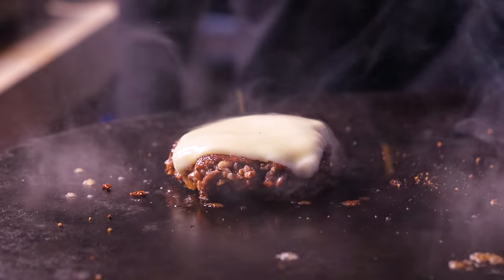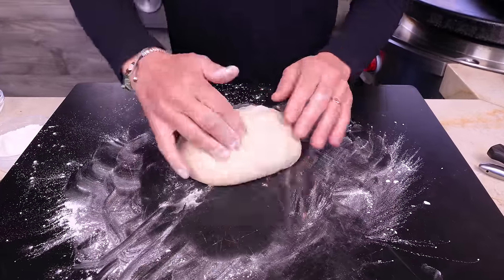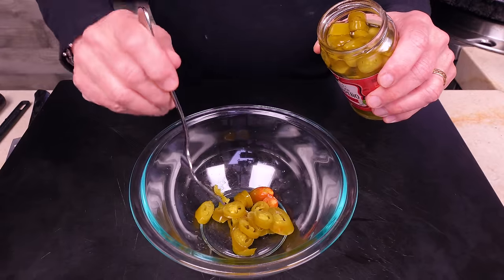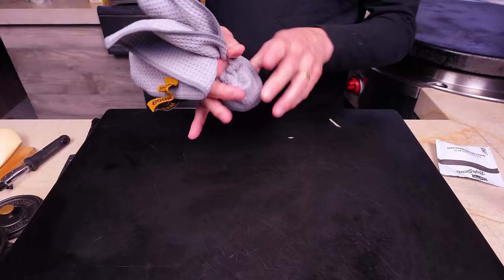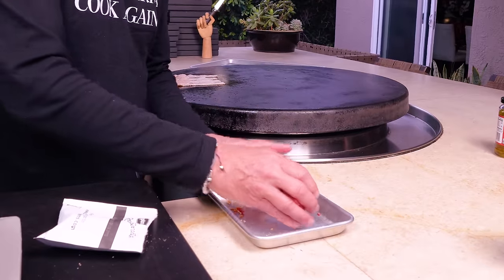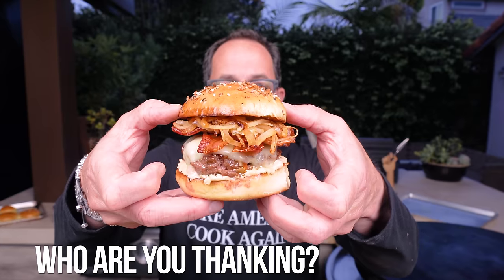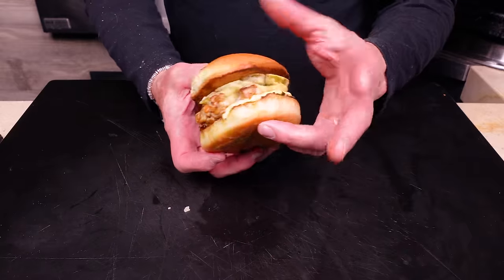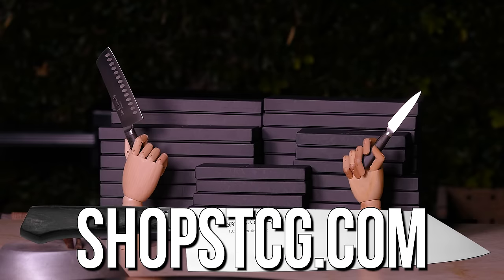4 INSANELY EPIC BURGER RECIPES (AND THEY'RE ALL UNDER $5!) TO MAKE AT HOME | SAM THE COOKING GUY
Today you're in for a treat because we're bringing you 4 insanely epic burgers to make at home (dare I say IMPRESS at home) and they all cost less than $5! 🍔

🔴 SHOP THE REST OF OUR PRODUCTS❗️

00:00 Intro
1:08 Making Buns
3:33 Cooking Toppings/Components
4:06 Brining Jalapenos
4:26 Shredding Potatoes
4:49 Making a Sauce
5:02 Making a Sauce
5:16 Forming Patties
6:08 Cooking Hash Browns
6:57 NEW COOKBOOK
8:07 Cooking Bacon & Prepping Patty
8:30 Finishing Hash Browns
8:43 Bun Reveal & Finishing Bacon
9:04 Cooking Burger & Prepping Bun
9:57 Building French Onion Burger
10:26 First Bite - French Onion Burger
10:48 Seasoning Chicken
11:04 Dredging Jalapenos
11:22 Cooking Chicken Patty
11:45 Frying Jalapenos & Finishing Burger
12:16 Building Chicken Burger
12:36 First Bite - Chicken Burger
12:52 Cooking Patties & Egg
13:12 Building Breakfast Burger
13:30 Building Pesto Burger
14:09 Knife Winner & Outro